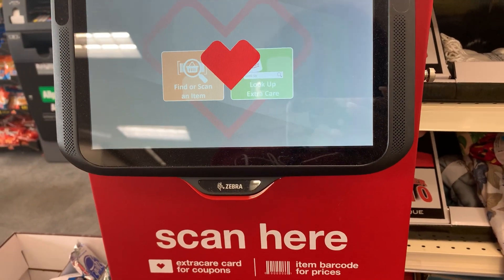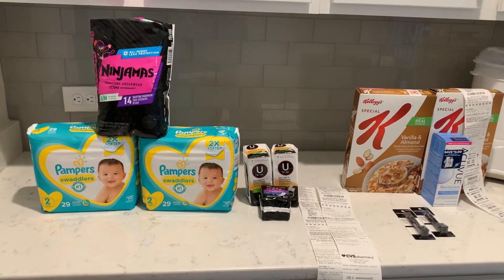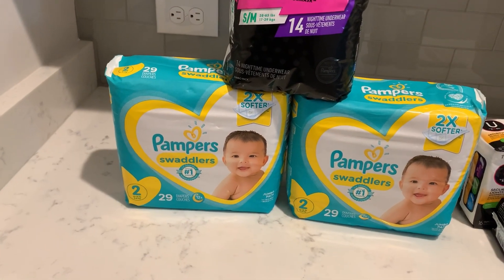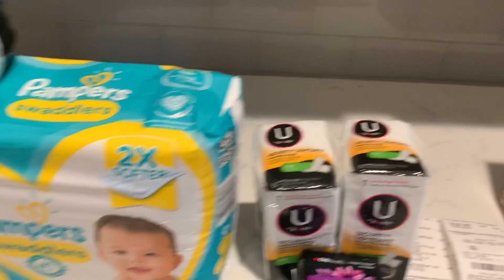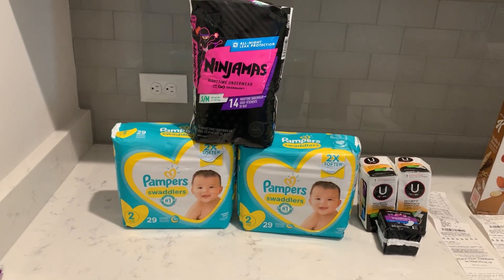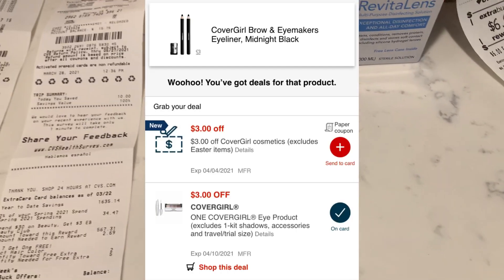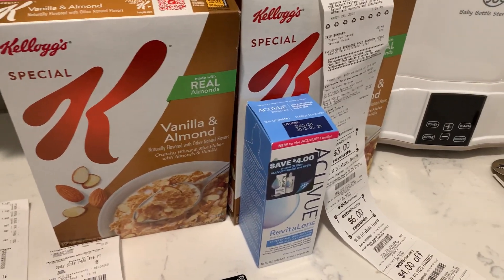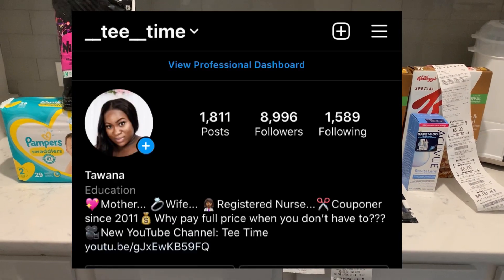CVS COUPONING HAUL FOR 3/28-4/3|| CHEAP DIAPERS, CEREAL, & MORE|| $4 FOR EVERYTHING 🔥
I only went out for diapers and cereal!! Check out how I got all of this for $4!

Be sure to sign up for Ibotta here if you have not already